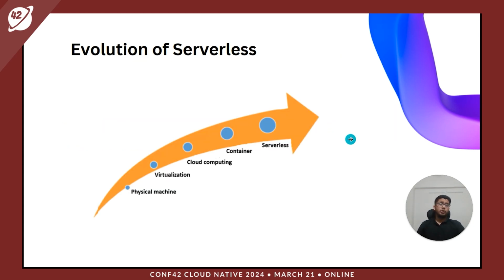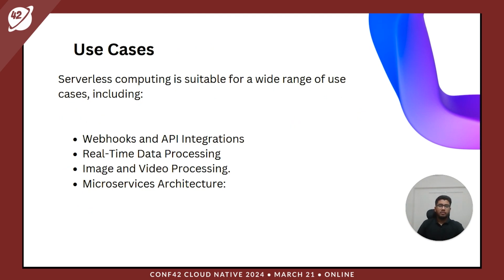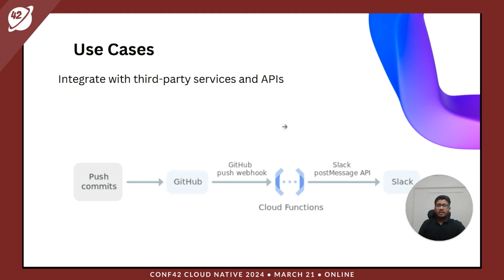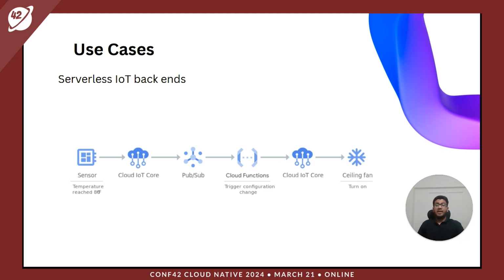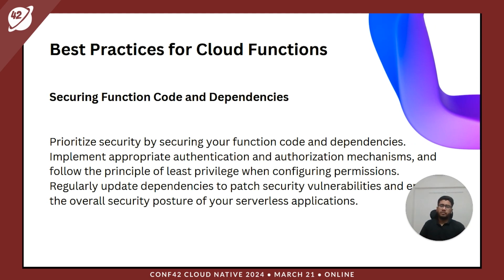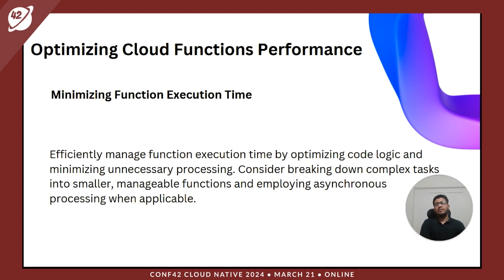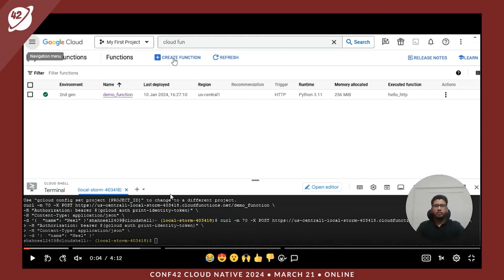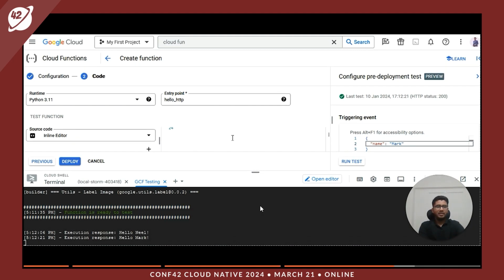Unlock the Power of Serverless Computing with Cloud Functions | Neel Shah | Conf42 Cloud Native 2024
Chapters
0:00 intro
0:24 preamble
0:34 neel shah
0:51 introduction to serverless computing
1:19 shift from traditional models
1:43 advantages of serverless computing
2:32 evolution of serverless
3:42 key concepts
4:16 why serverless?
4:29 cloud functions
4:42 supported languages
5:06 use cases
9:59 best practices for cloud functions
11:57 optimizing cloud functions performance
13:37 ensuring security in cloud functions
14:59 cloud captain
15:09 connect with neel
15:18 demo